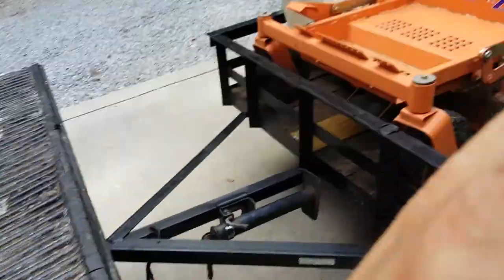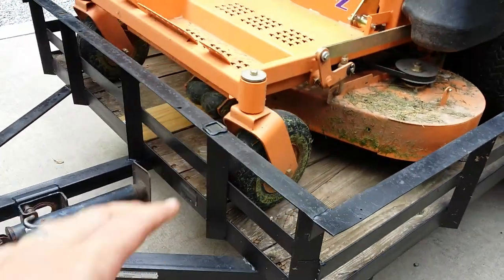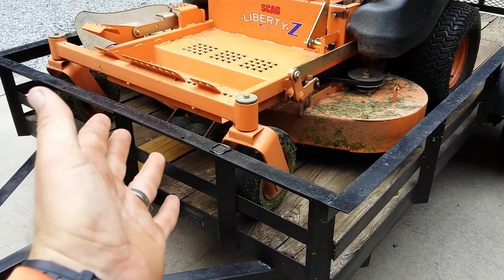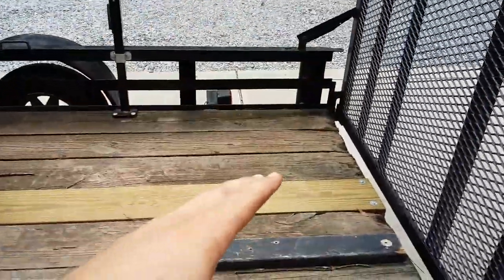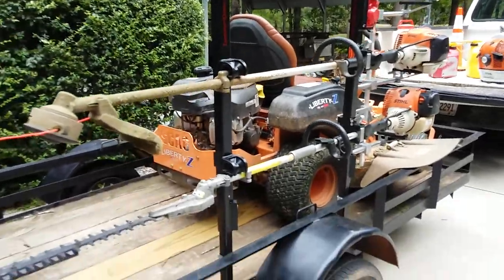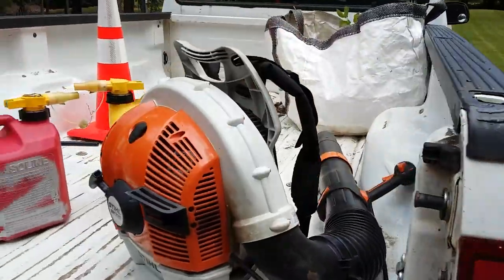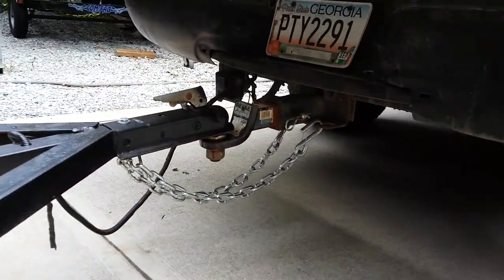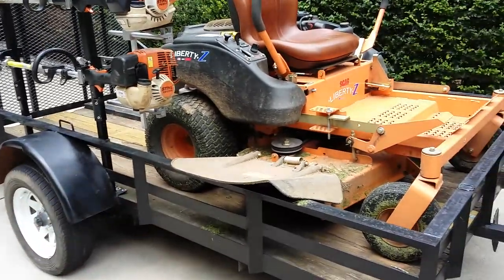Lawn care small trailer☆Lawn care setup